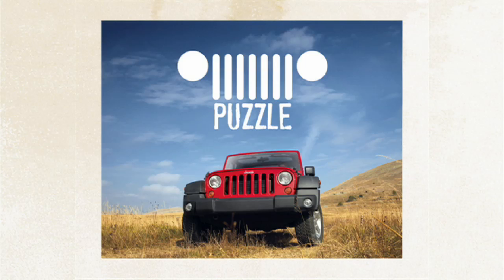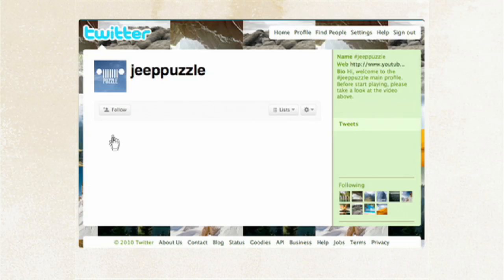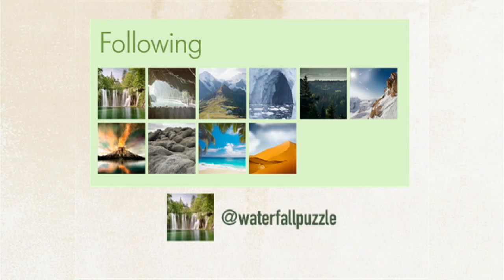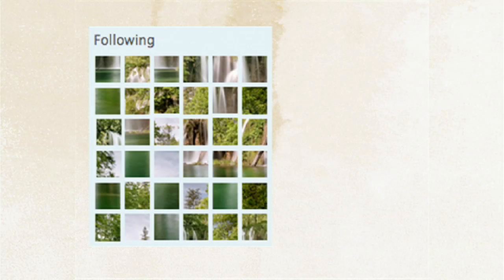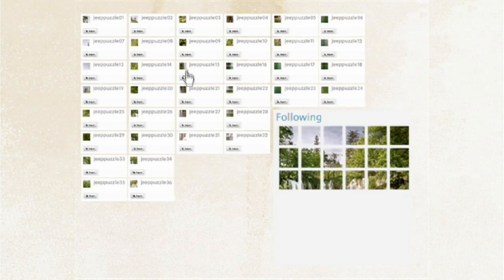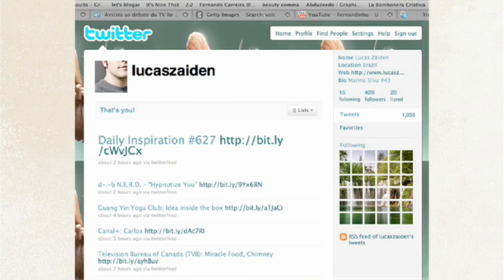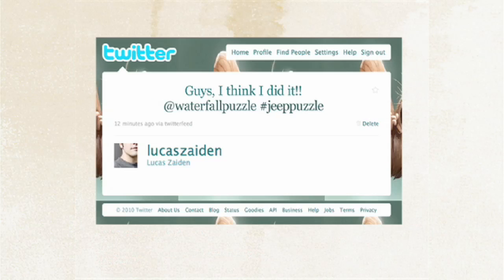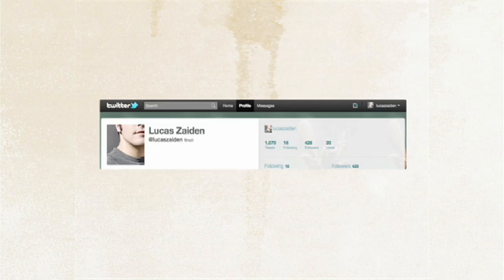The jeeppuzzle Tutorial Video (Official) (HD) (Subtitles)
If you have any questions, please reply to @jeeppuzzle´s Twitter profile. If you don´t, good luck ;D

Please let us know if you liked it, by clicking "I Like".

Si tienes alguna duda, por favor escribe al perfil @jeeppuzzle en Twitter. Si no, buena suerte ;D

Por favor, dinos si te gustó el vídeo clicando en "Me gusta".

No caso de dúvidas, envie como reply ao perfil @jeeppuzzle no Twitter. Se não tem, boa sorte ;D

Por favor, deixe-nos saber que você gostou clicando em "I Like".

Jeep is a registered trademark of Chrysler Group LLC.